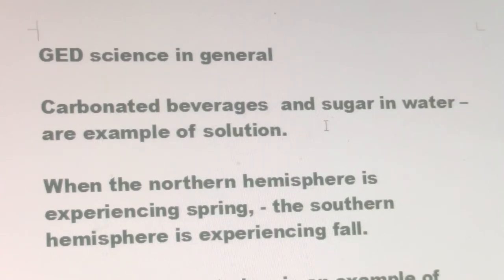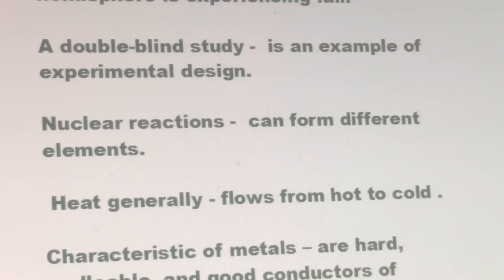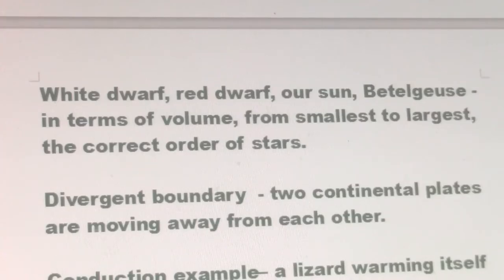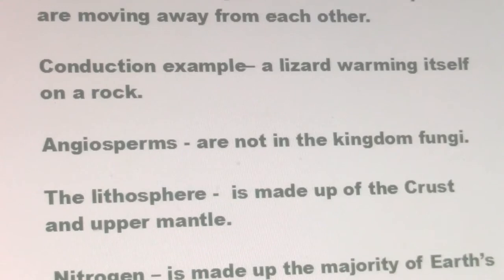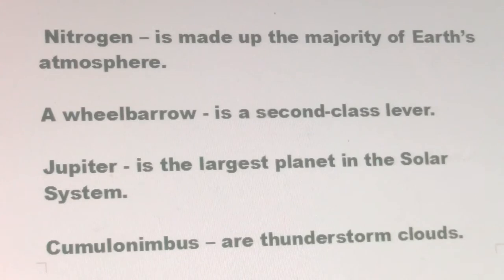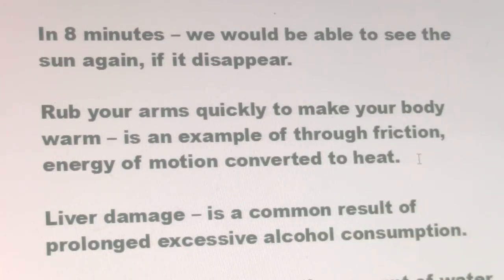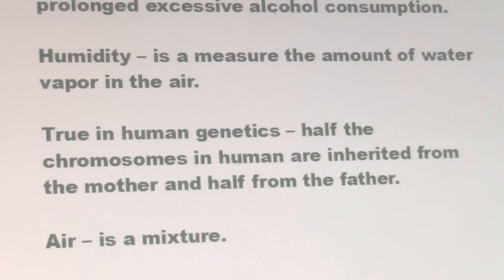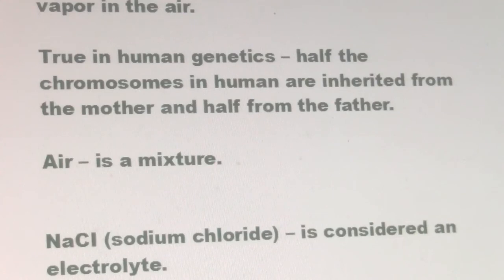2017 GED science in general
GED study, 22 notes from science in general.